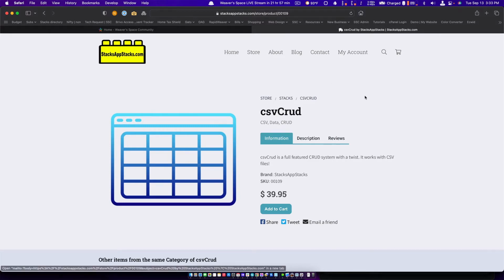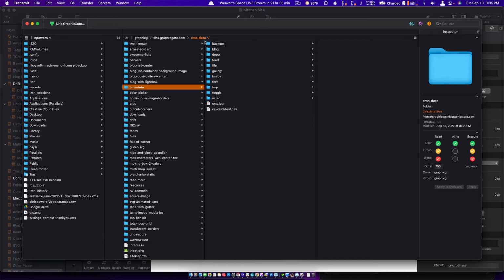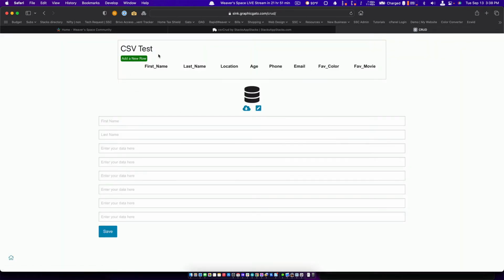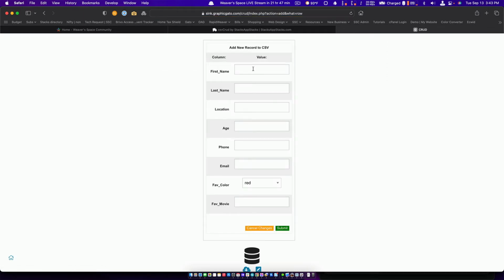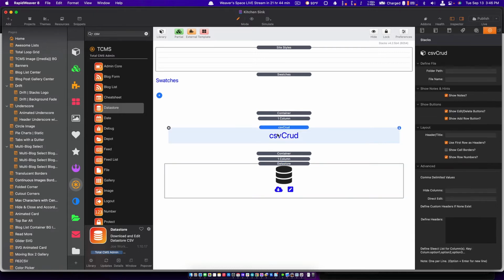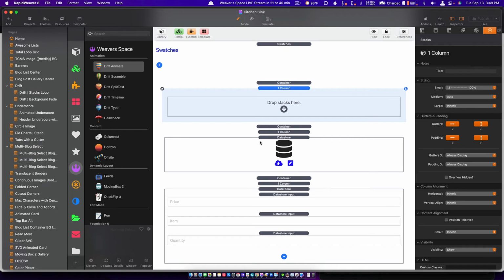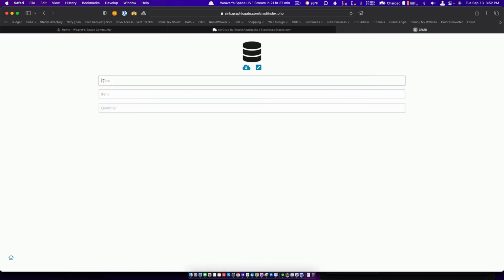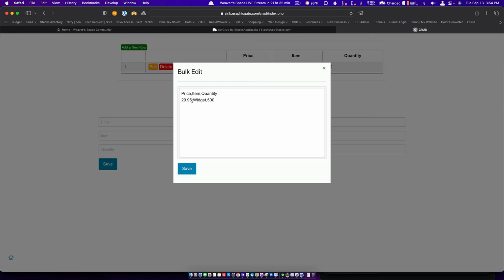csvCRUD and Total CMS Datastore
I go over how to integrate the csvCRUD stack from StacksAppStacks.com into Total CMS Datastore.